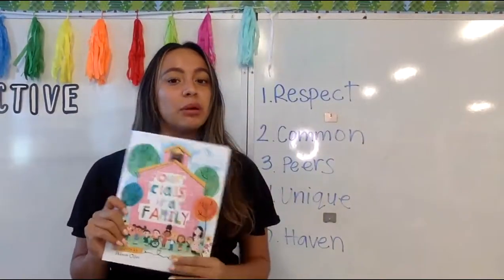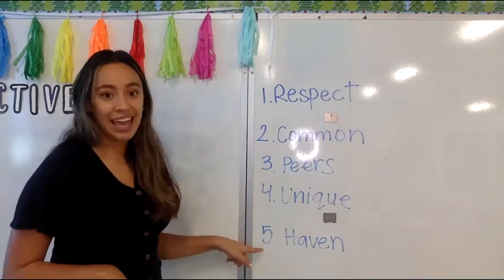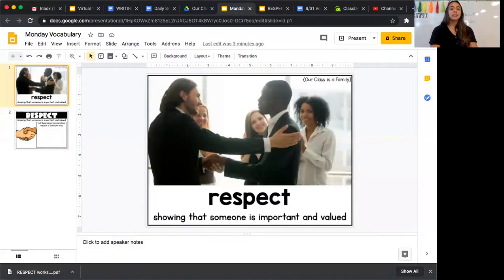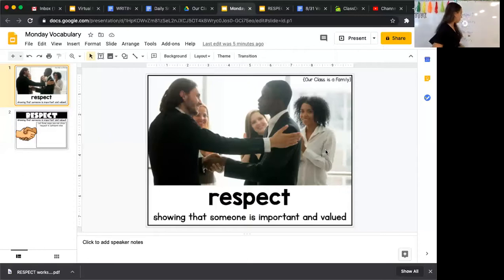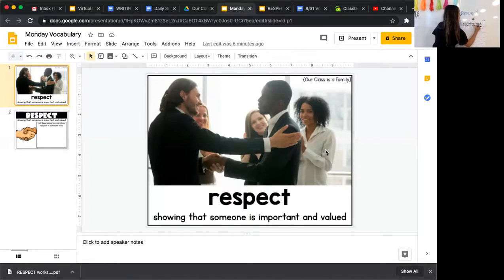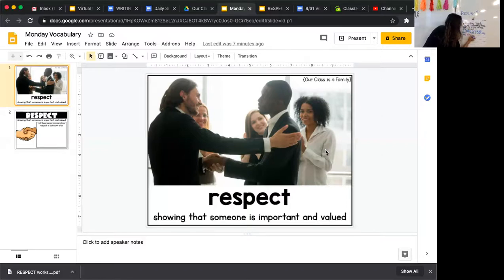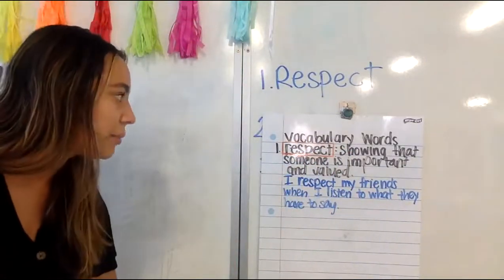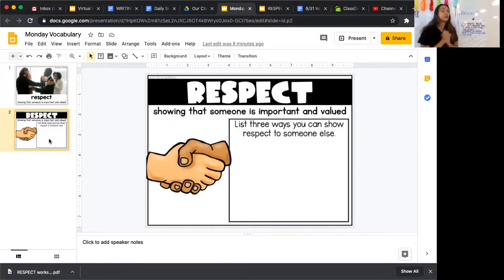Monday 8/31/20 Vocabulary: Respect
Watch and take notes with me. Complete your assignment on Class Dojo!